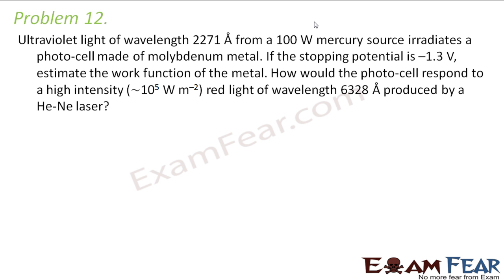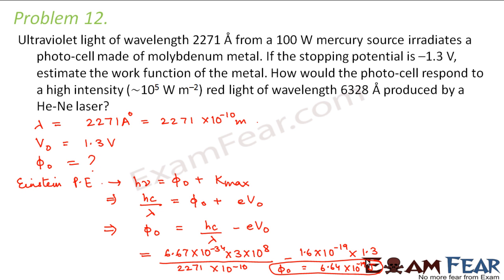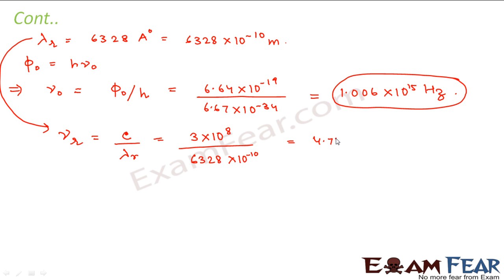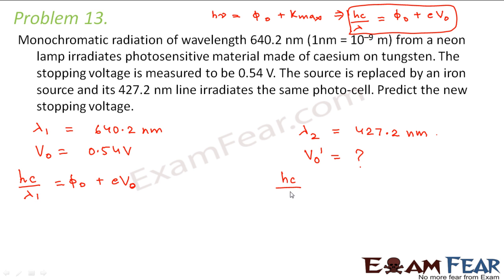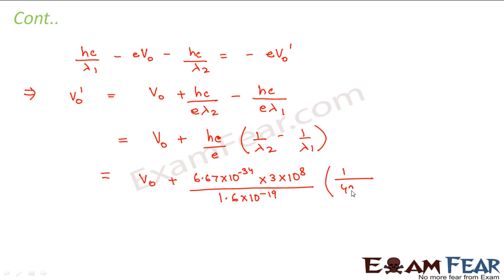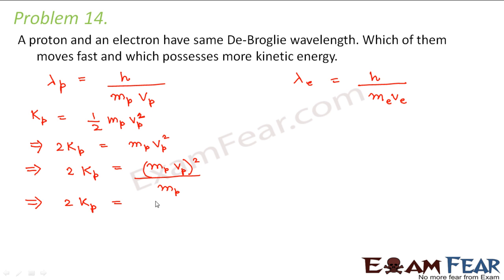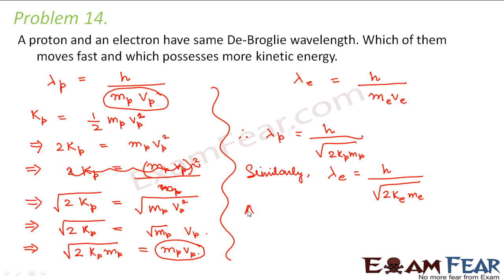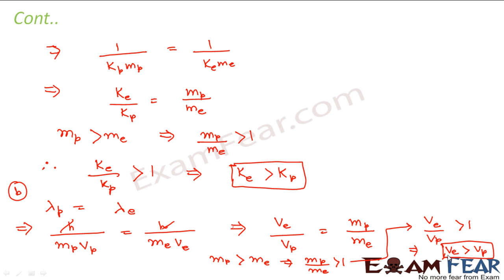Physics Dual nature of radiation & Matter part 14 (Numericals) CBSE class 12